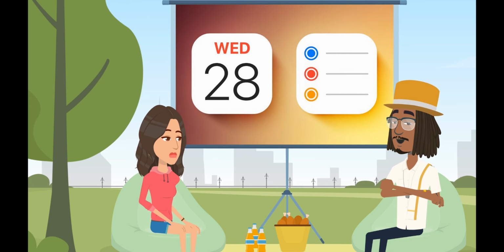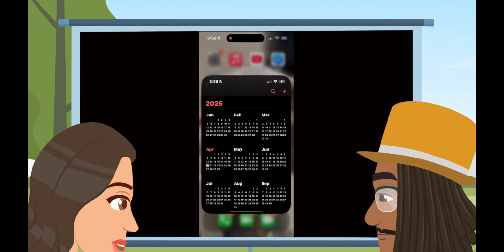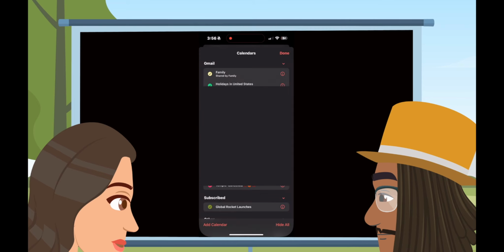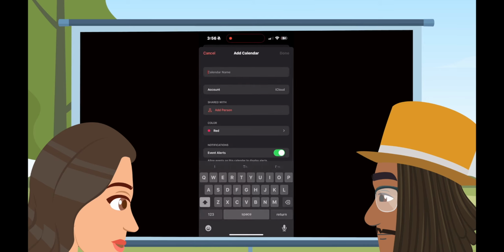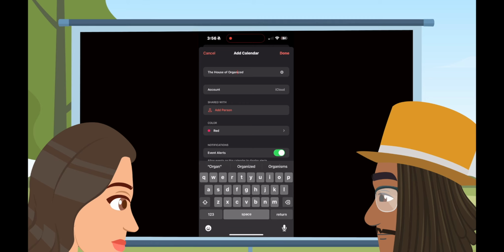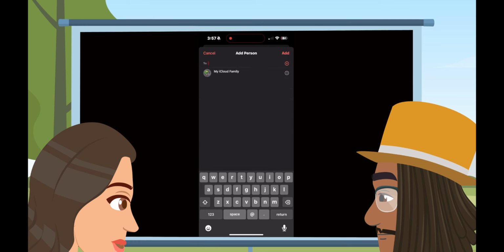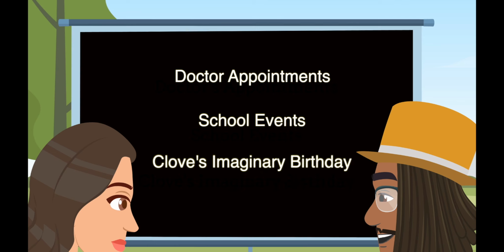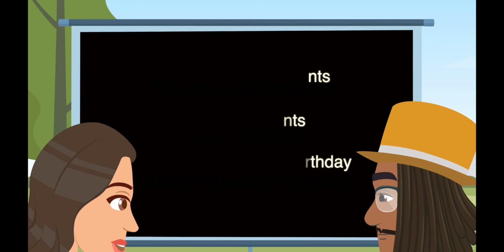Apple Family Calendar Setup: Family Sharing for Busy Parents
Sick of juggling soccer practices, doctor appointments, and playdates?

Say goodbye to missed events and scheduling chaos! In this playful yet informative Apple Family Calendar tutorial, we show millennial parents how to set up a shared family calendar through Family Sharing on your iPhone (and other Apple devices), so everyone stays in the loop.

Apple’s built-in Family Calendar feature automatically syncs events to all family members’ devices, keeping your partner and kids instantly updated on new plans, no more double bookings or “I forgot” moments!